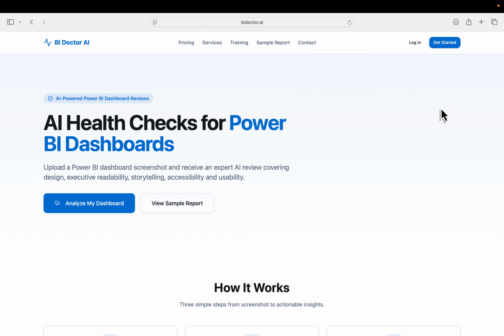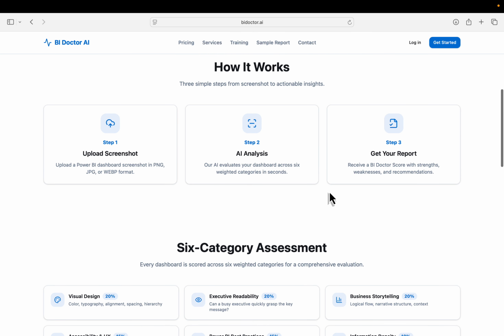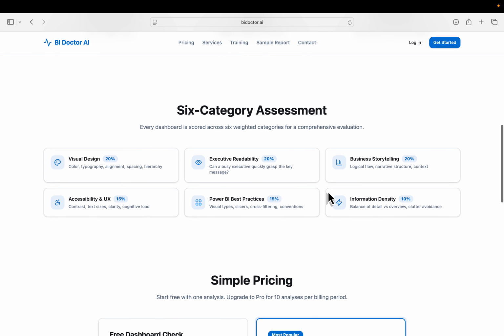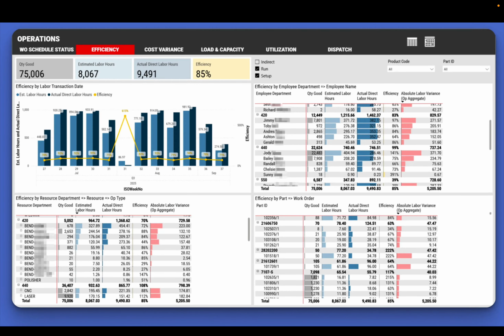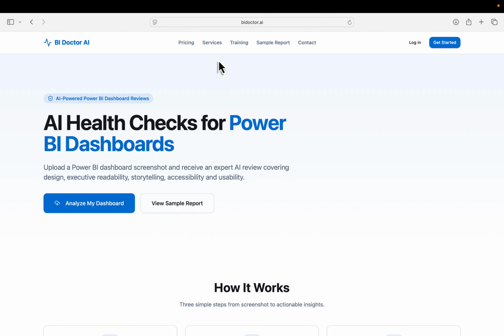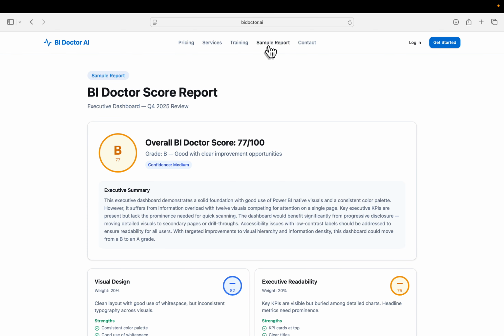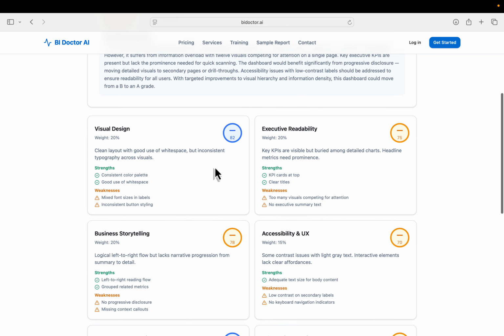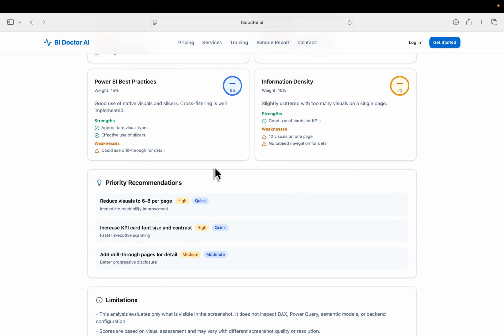BI Doctor AI – Instantly Improve Your Power BI Dashboards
Are your Power BI dashboards telling the right story?
BI Doctor AI reviews your Power BI dashboards and provides professional recommendations to improve:
Dashboard design
Layout and formatting
KPI presentation
Color consistency
Readability
Executive storytelling
Performance optimization
Overall business impact
Whether you're a beginner, analyst, developer, consultant, or executive, BI Doctor AI helps you build dashboards that are easier to understand, more visually appealing, and more effective at communicating insights.
• Power BI dashboard reviews
• Dashboard redesigns (before & after)
• Executive dashboard design
• DAX and Power Query tips
• Business Intelligence career advice
• AI tools for Power BI professionals
• Real-world dashboard examples
Try BI Doctor AI
Upload your dashboard and receive AI-powered recommendations in minutes.
✅ Free dashboard analysis available.
I'm Patrick, a Microsoft Power Platform Team Lead with over 25 years of experience helping organizations build reporting solutions and improve business decision-making. I've trained thousands of students worldwide through my online courses and created BI Doctor AI to make professional dashboard reviews accessible to everyone.